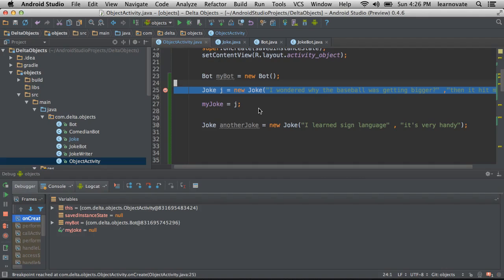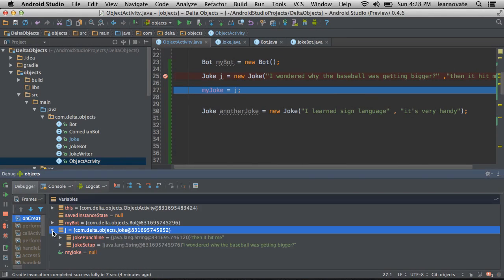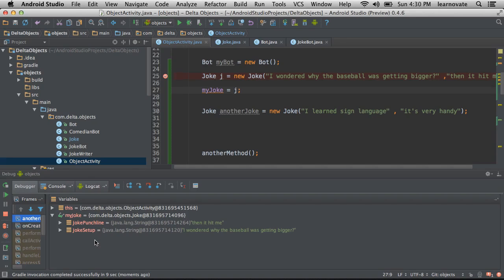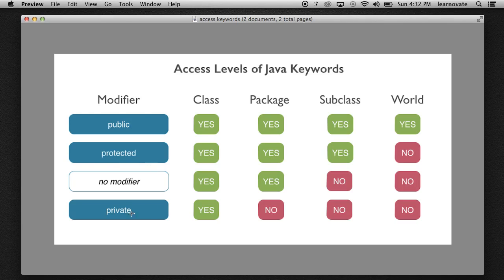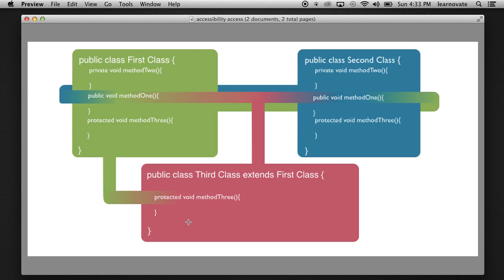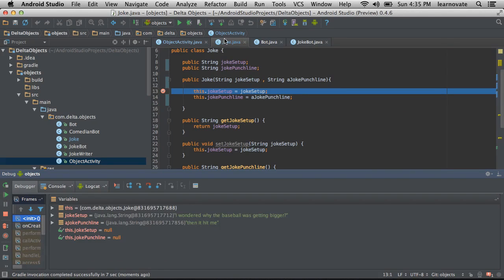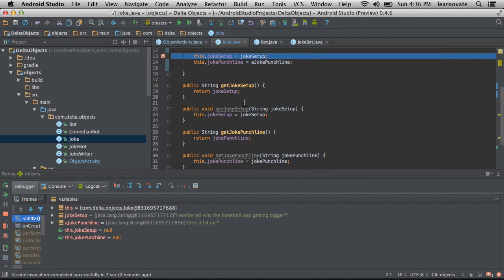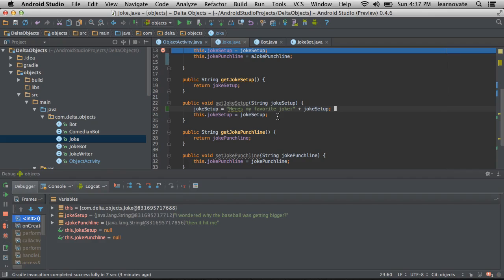Scope and Accessibility Keywords